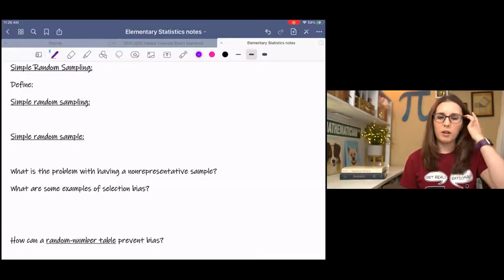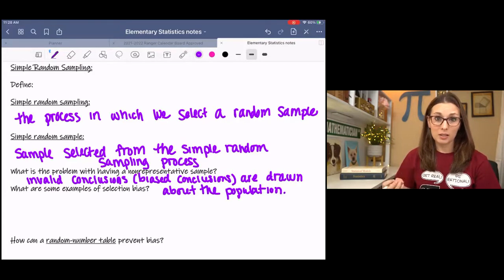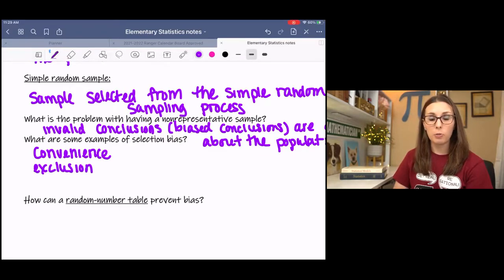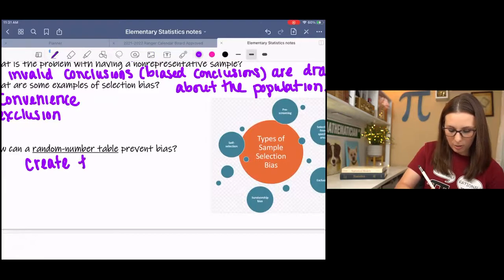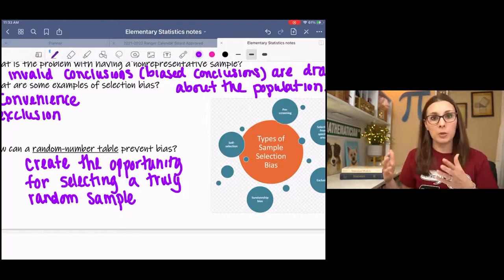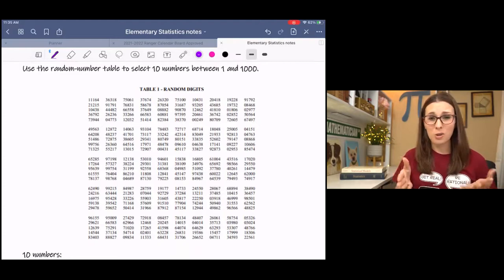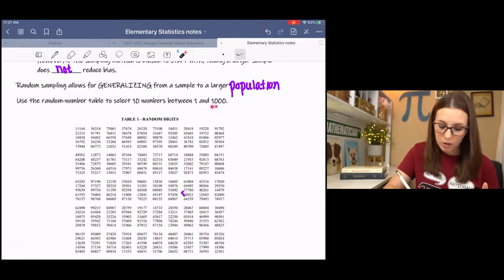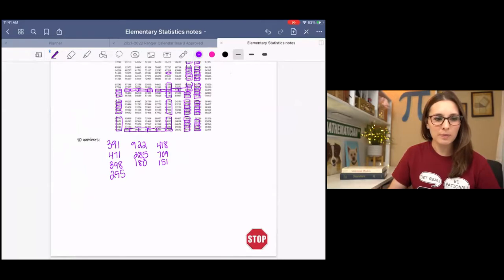How to Use a Random Number Table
Simple random sampling and how to use a random number table to select a random sample.